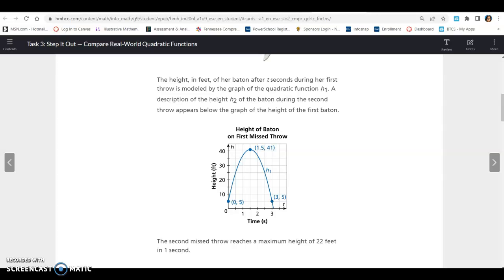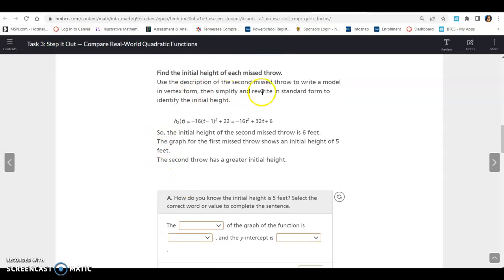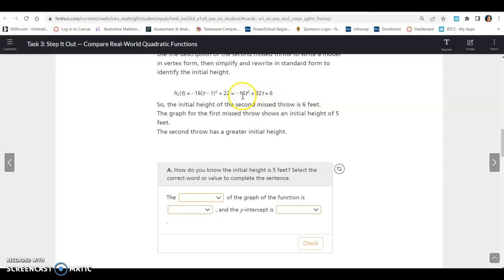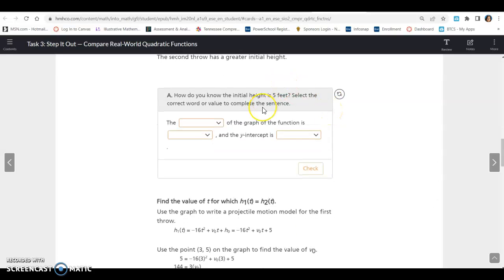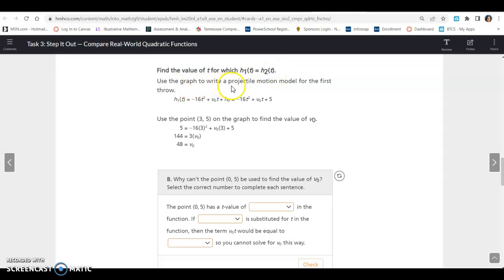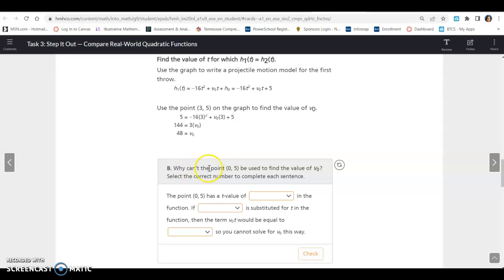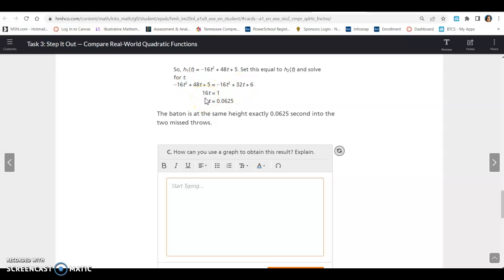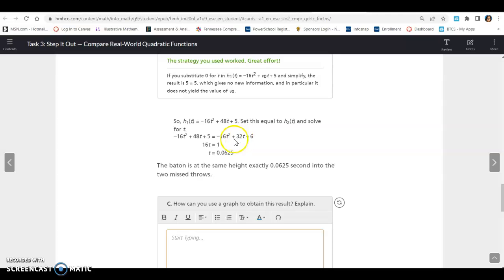Alg.1_Lesson 19.4_Task 3